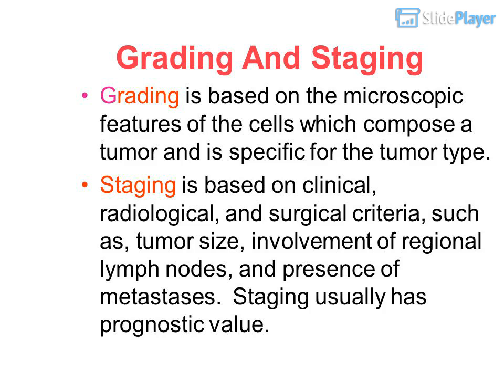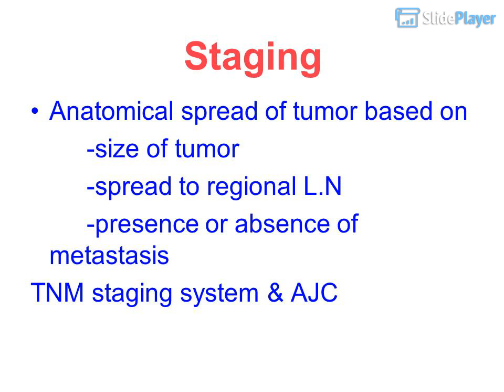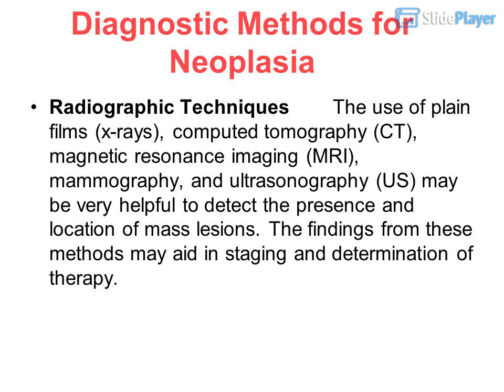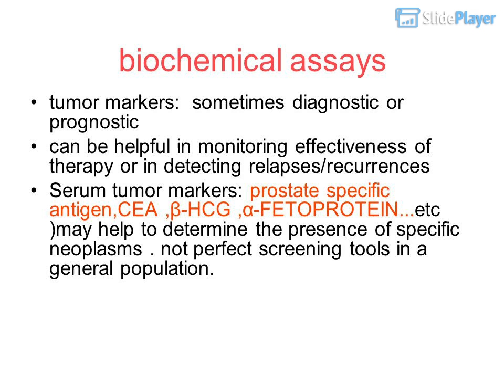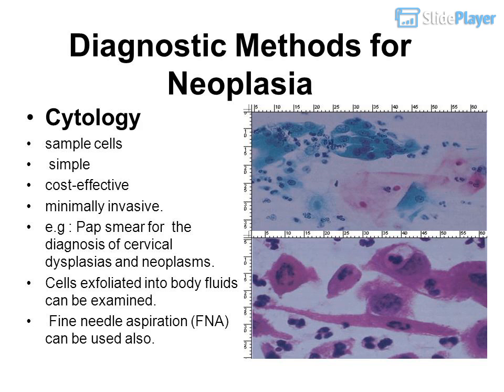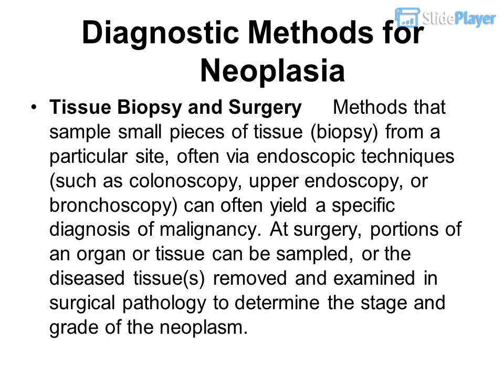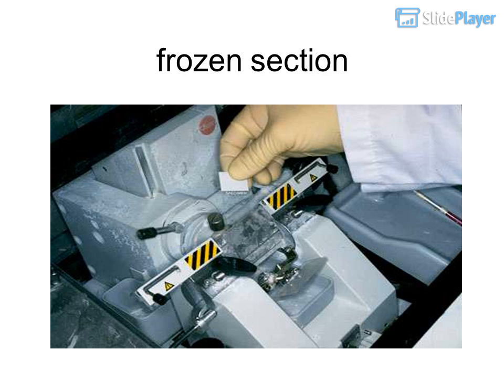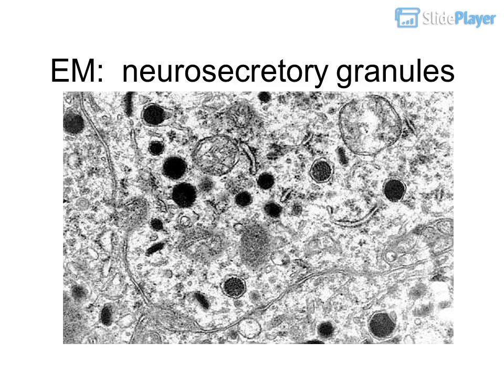Grading And Staging Grading is based on the microscopic features of the cells which compose a tumor